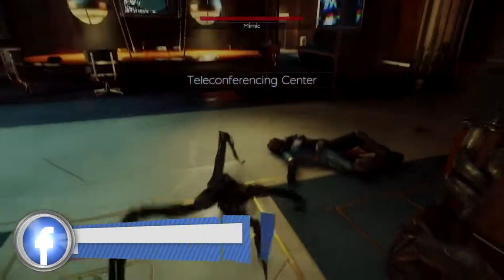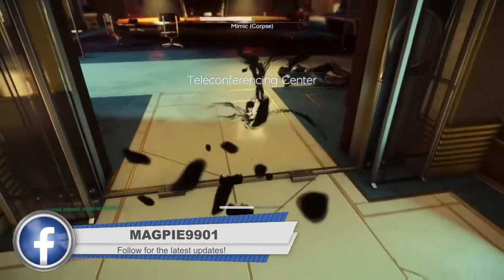PREY - UK & US Pricing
A look at the editions and pricing for Prey both in the Uk and the US